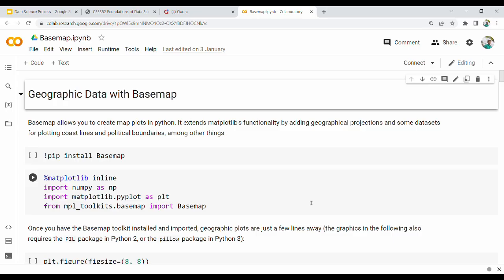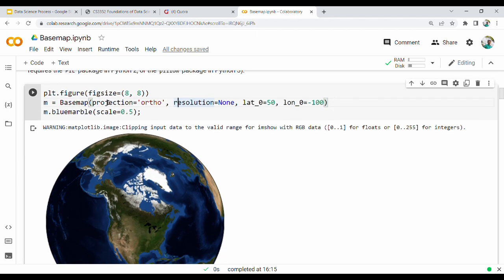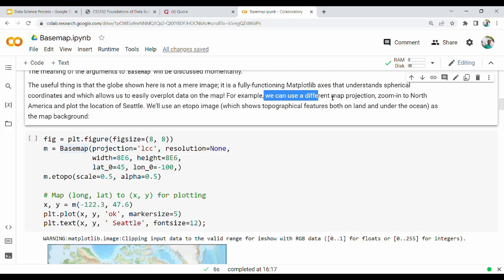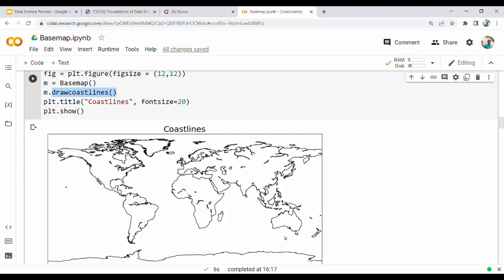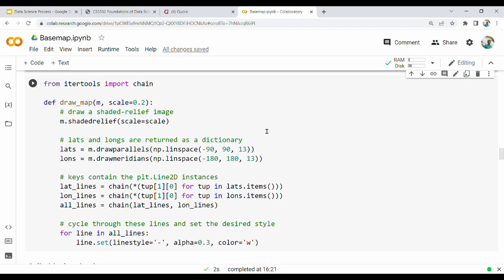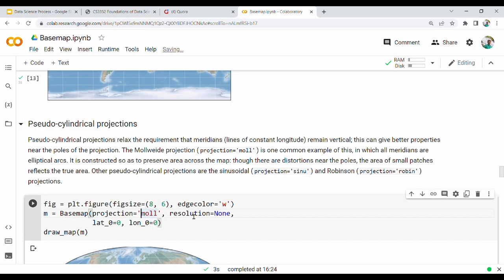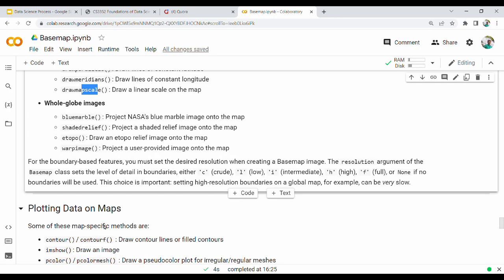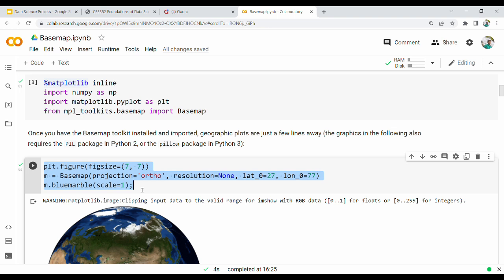5.3 Geographic Data With Basemap in Tamil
I have discussed about basemap in Tamil